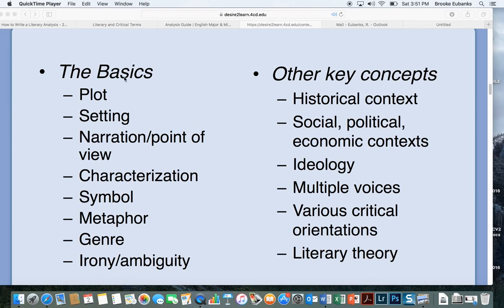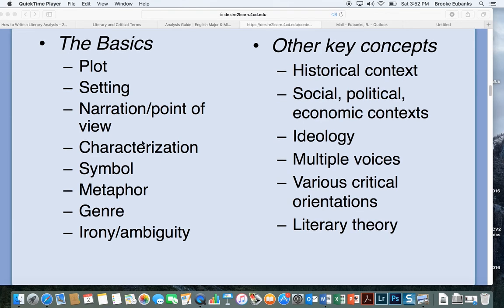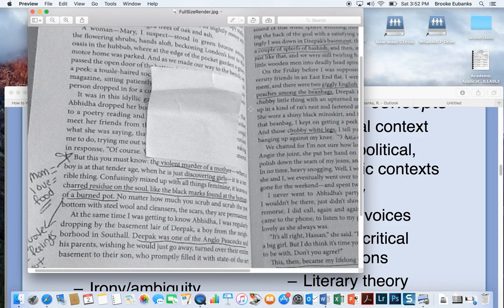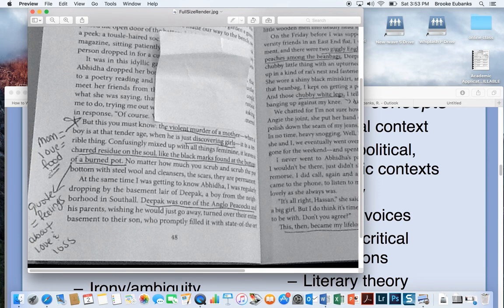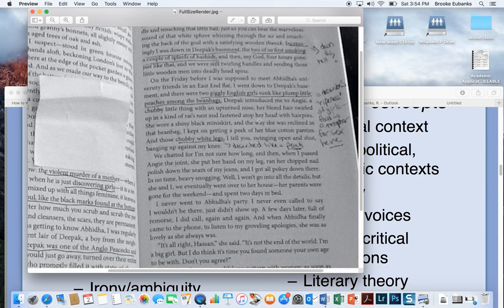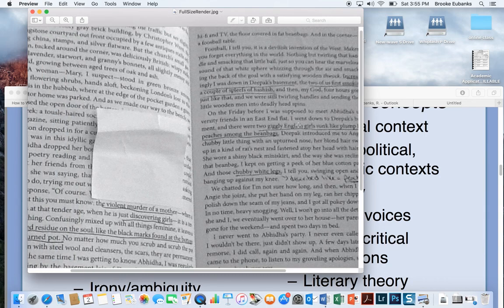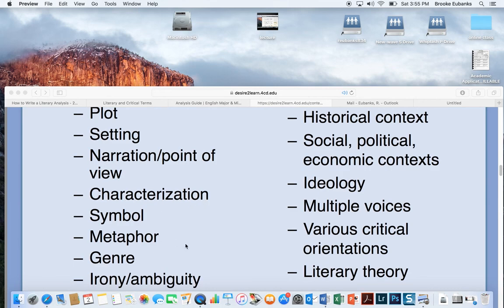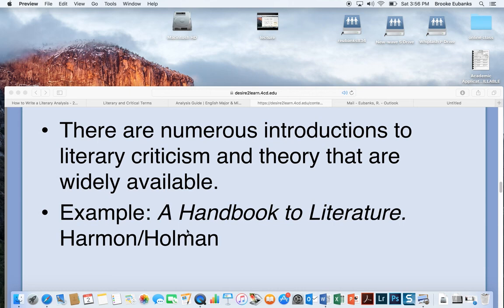Reading a text closely